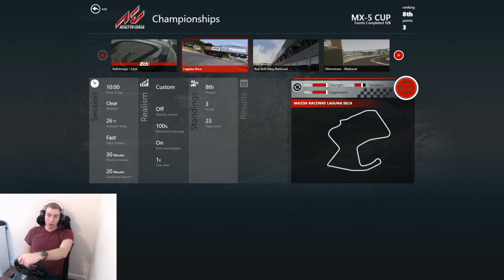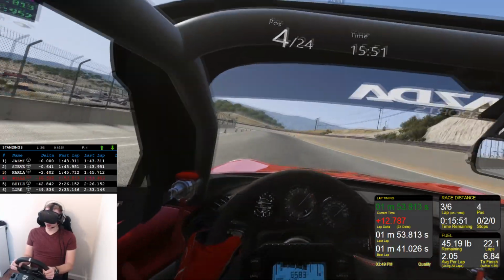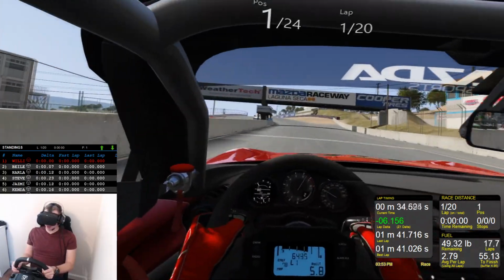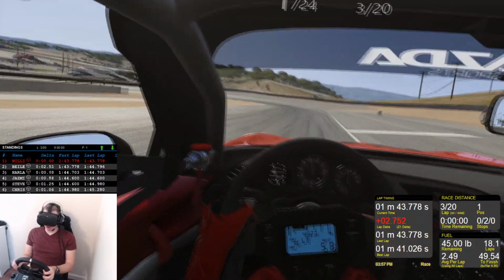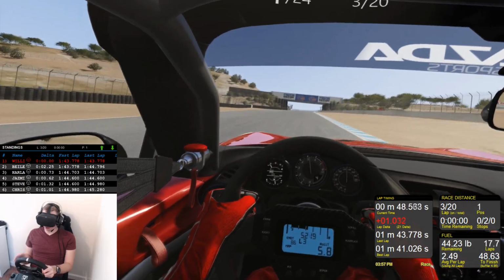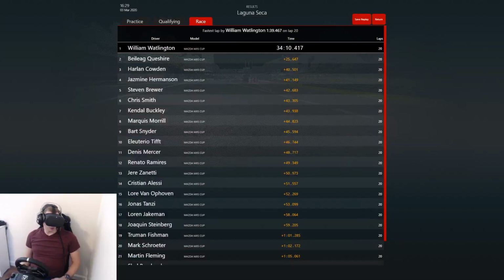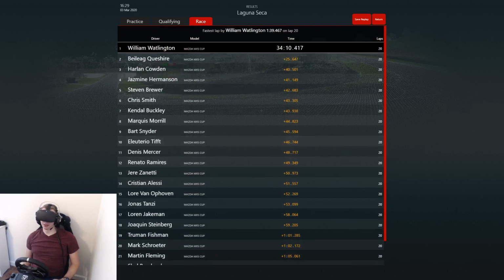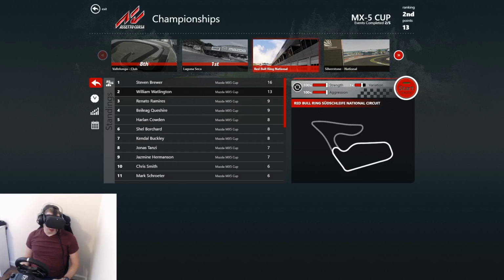100% AI Championship Challenge Round 2 - Assetto Corsa (VR)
100% AI with 100% aggression fall surprisingly short at my favorite circuit.